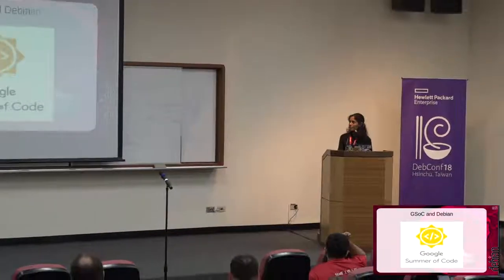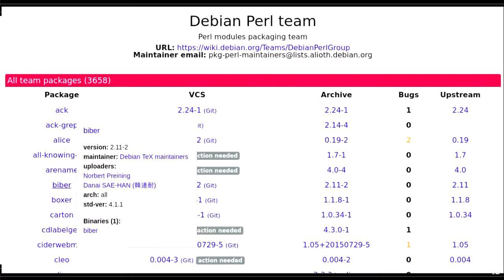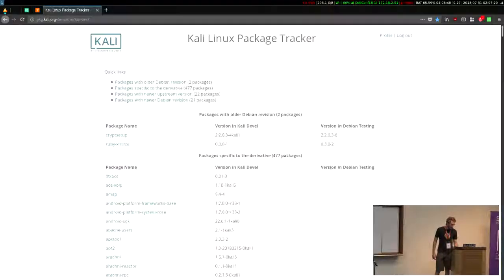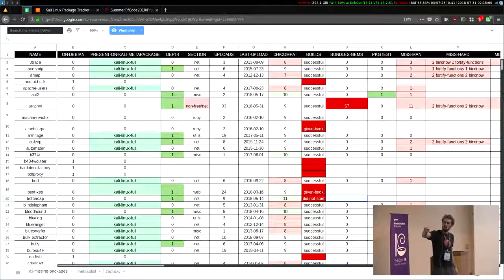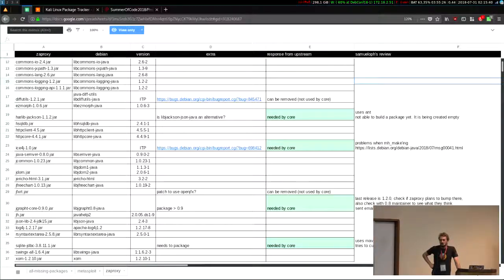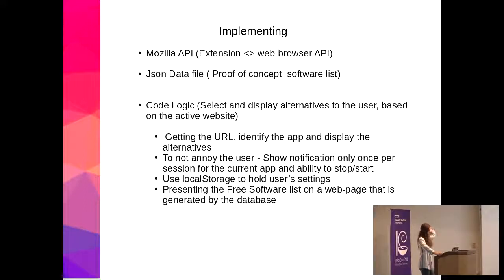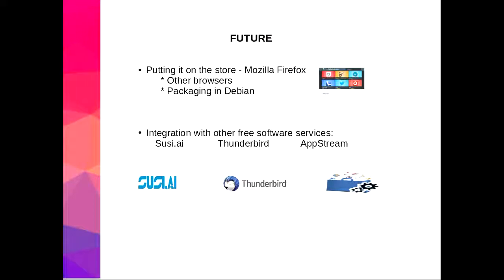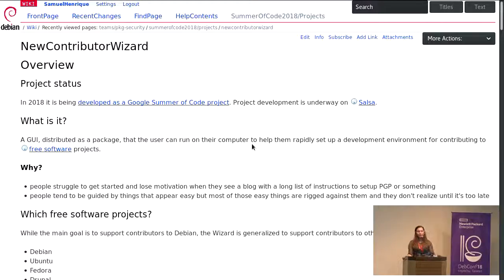GSoC session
by Jaminy Prabaharan
by Kristi Progri

Debian has been participating for Outreachy and Google summer of Code as mentor organisation. The session would be about the journey of Debian and the discussion of students and mentors on their ongoing projects.

Room: Xueshan (雪山)
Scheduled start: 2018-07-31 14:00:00